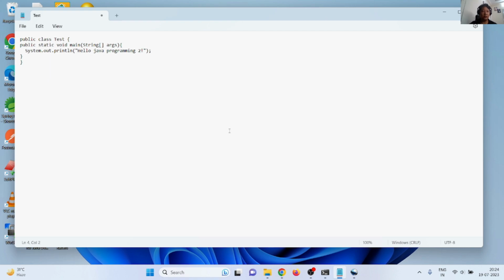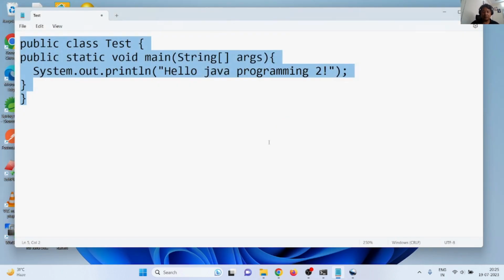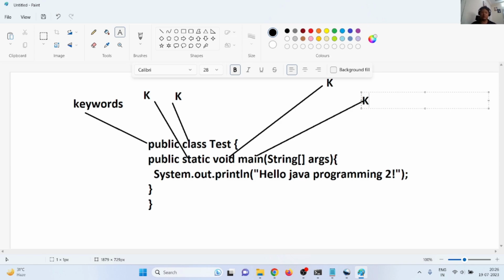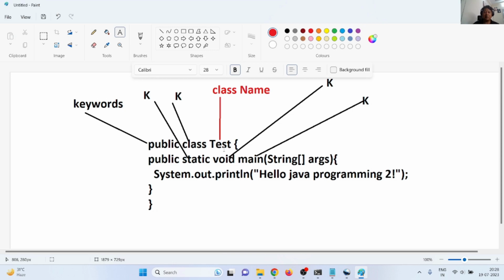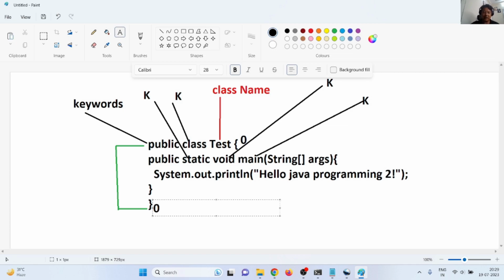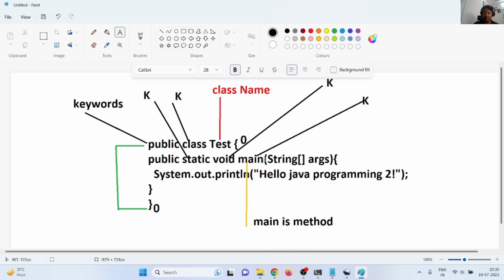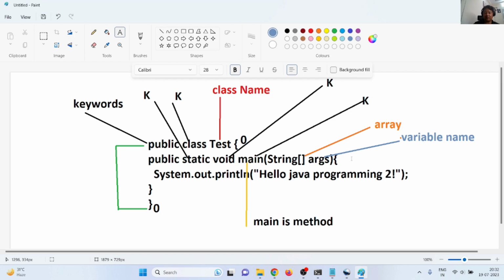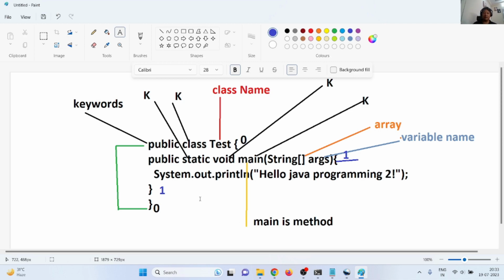Java SE: How to read Java program?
In this video I am trying to explain to correct way to reading any program.

java compiler
java array
java arraylist
java api
java apple
java assert
java annotations
java applet
java boolean
java bigdecimal
java break
java builder pattern
java code
java compiler online
java class
java constructor
java collections
java certification
java code runner
java developer
java development kit
java decompiler
java documentation
java definition
java date
java double
java express
java enum
java edition
java eclipse
java zulu
dsa interview prep

Secondary Laptop
Laptop stand
Gaming mousepad
Professional keyboard mouse
Portable keyboard mouse
Primary Laptop
Laptop table